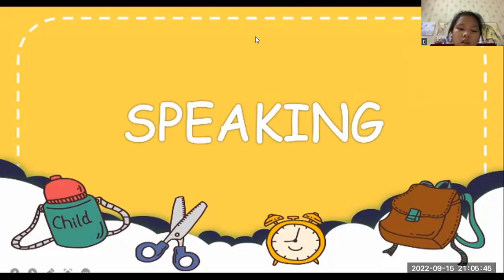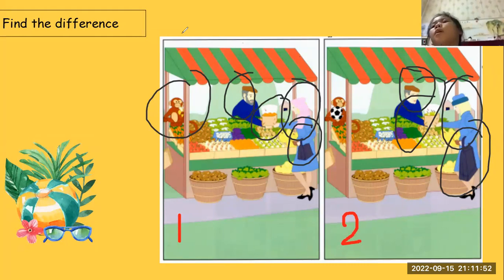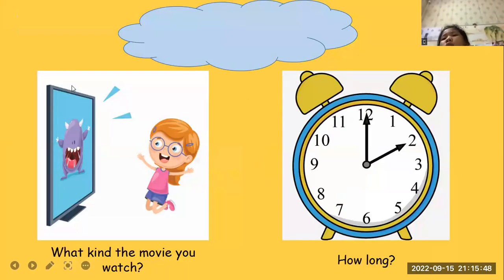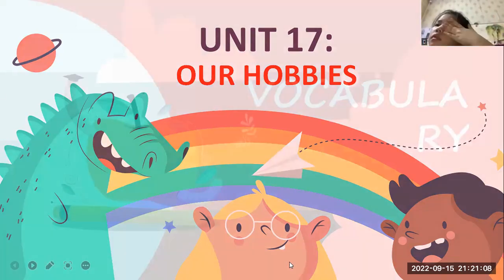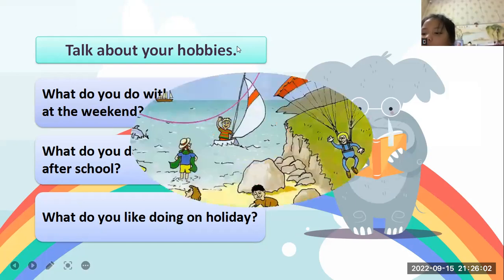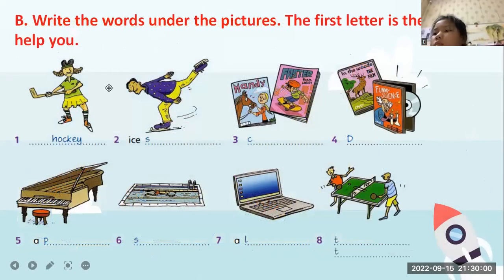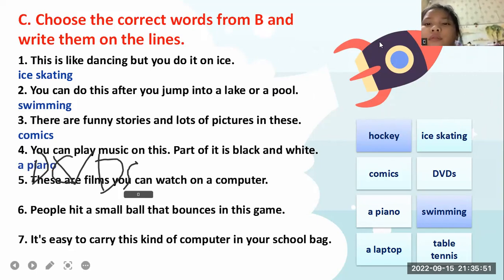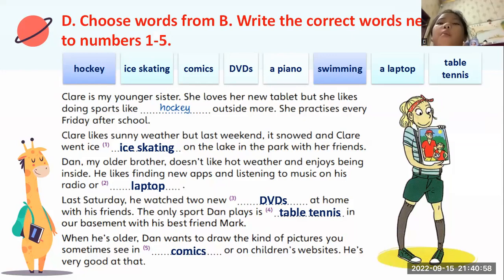PK2107221- FUN FOR MOVERS- UNIT 16C&17 - SEPTEMBER 15, 2022